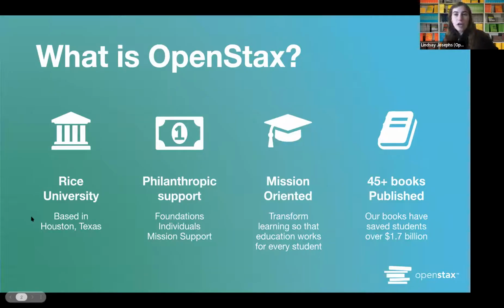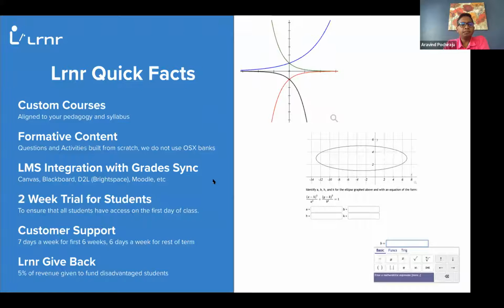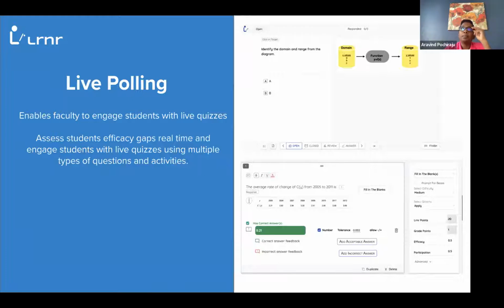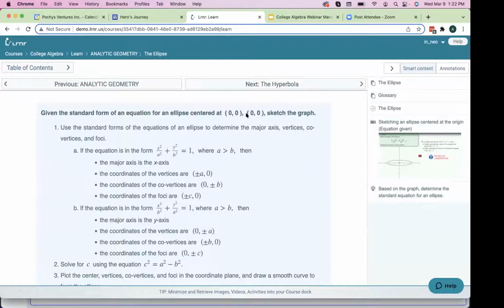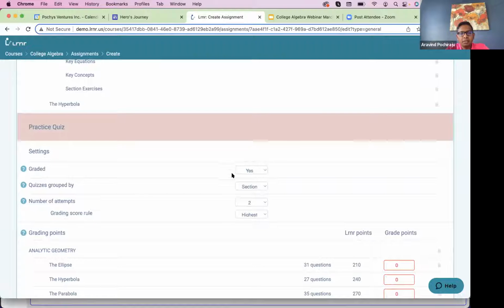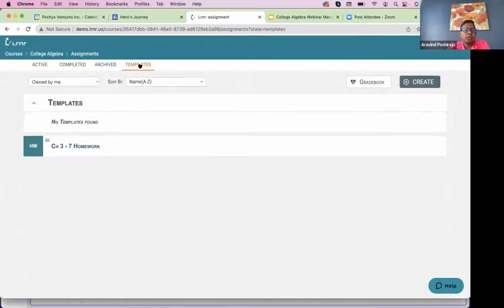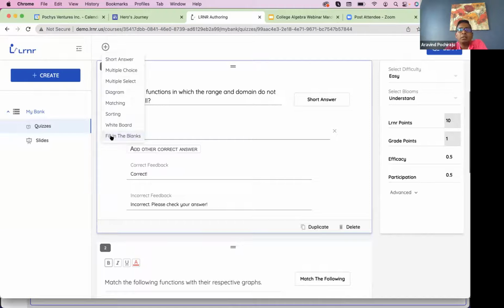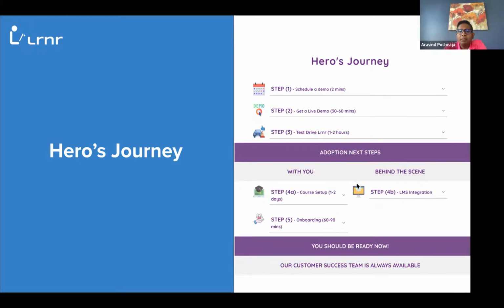An instructor’s guide to teaching math with an integrated OpenStax textbook, algorithmically generat